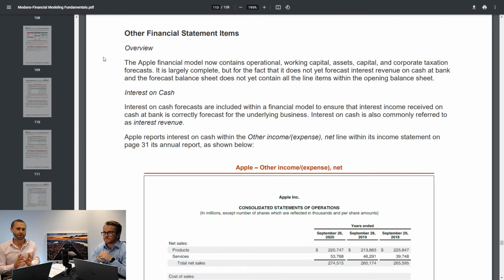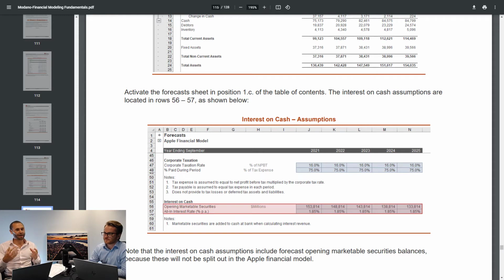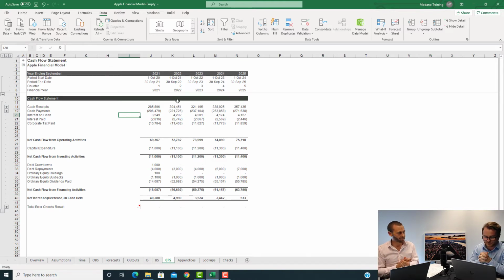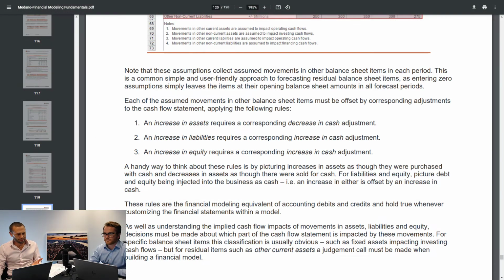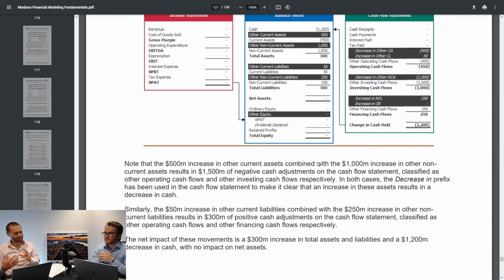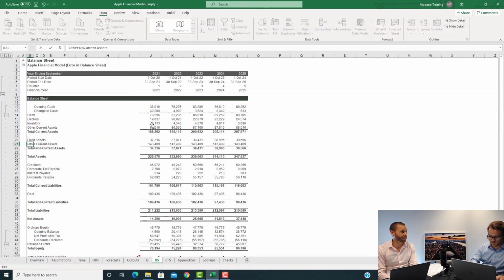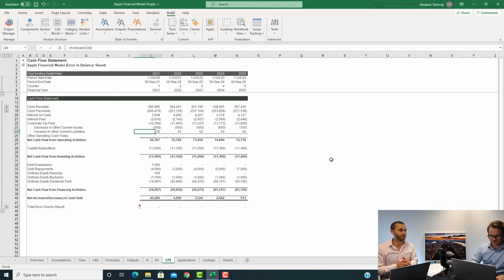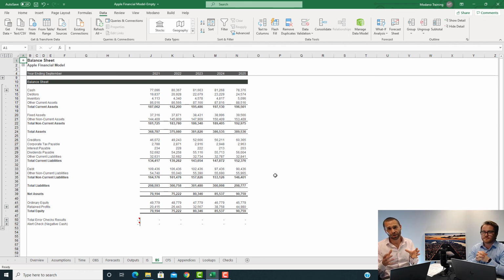Financial Modeling Fundamentals - Other Financial Statement Items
In the Modano Financial Modelling Fundamentals course we will teach you how to build an integrated 3-way financial model of any business from scratch, using Apple Inc. ('Apple') as an example.

A 3-way (or three statement) financial model is a financial model containing an income statement, balance sheet, and cash flow statement, which are linked together so they remain correct and consistent when assumptions are changed. This is why it is referred to as an integrated 3-way model.

The principles taught in this exercise apply to any financial model, regardless of complexity, and are therefore referred to as financial modeling fundamentals.

This exercise assumes that you have a basic knowledge of Microsoft Excel such that you are comfortable navigating between sheets, entering text, and writing formulas using basic functions such as the IF and SUM functions.

This exercise requires that you have access to the desktop version of Microsoft Excel. It does not require that you have the Modano Excel add-in installed or any other software.

0:00 Overview
1:30 Interest on Cash
14:29 Other Revenue & Expenses
15:46 Other Balance Sheet Items
41:22 Conclusion